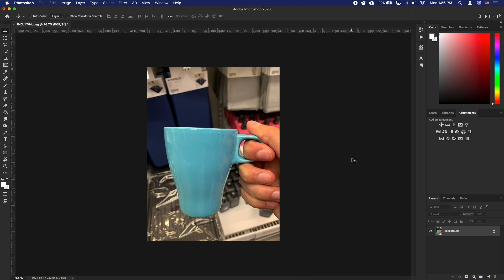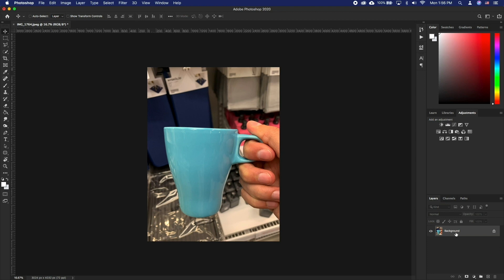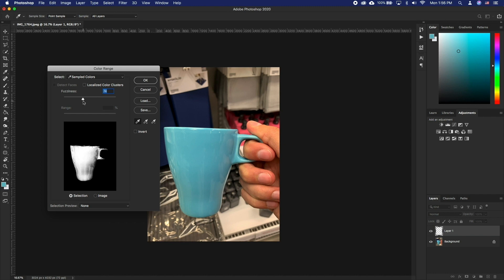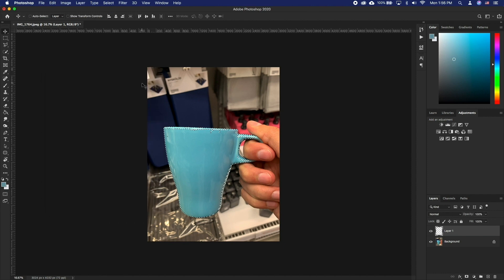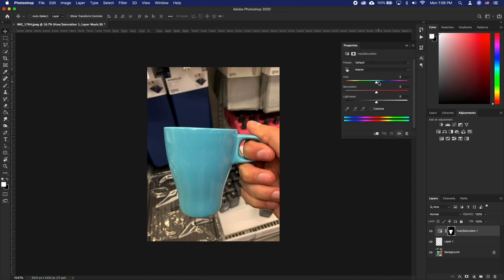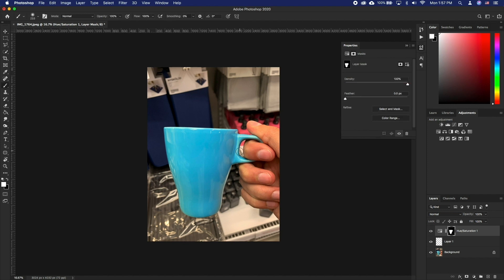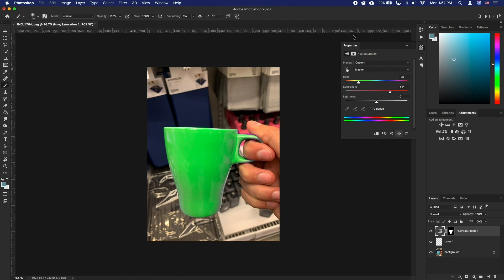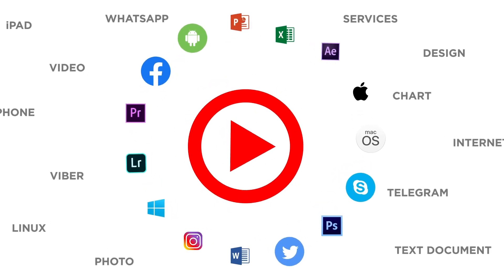How to Select & Change Colors in Photoshop | Change the Color of Selected Objects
In this tutorial, you will learn How to Select and Change Colors in Photoshop CC.

Photoshop makes it easy to select a certain color and change it something else. We’ll be going with a very manual approach that will yield same expected results every time.

To start of, create a new layer on top of your main layer. Go to Select - Color Range. Here, click on the image color that you want to change, then adjust your fuzziness to get a general selection. The areas that’ll show as white are what will be selected. Add parts of the image that are still not fully white by using the plus eye dropper. You can also adjust the fuzziness until you get a good selection. This takes some getting used to and practicing but there’s no other way around it. When done click ok. Now go to Layer - New Adjustment Layer - Hue/Saturation. Click ok and you’ll have the effect added with a mask selection. This means any editing that you’ll make will be affecting the selection only. Make your adjustments to get the colors that you want. You can always go back and edit this later, since it’s a non-destructive workflow.

If you end up having parts of the selection that you don’t want to be affected, you can always edit the selection mask out with a brush. For a detailed look, check out our tutorials on selection and mask editing for Photoshop.

This is one of the many possible ways to select colors for editing. We feel like this  is the one that will always yield predictable results!